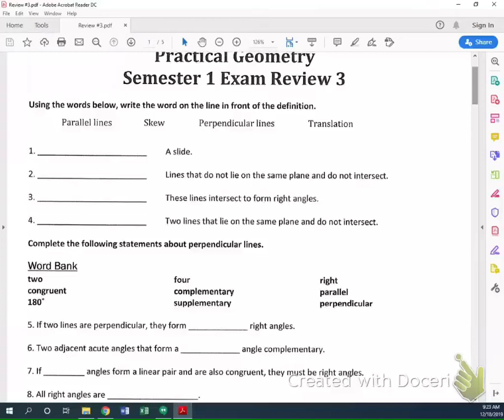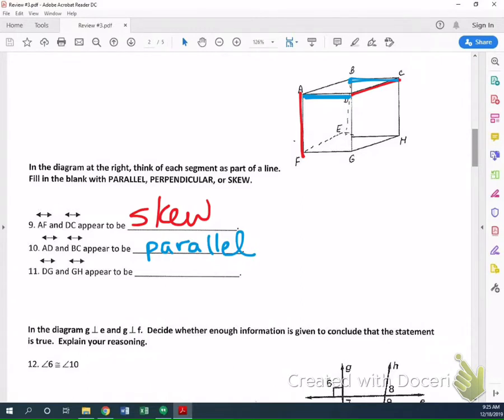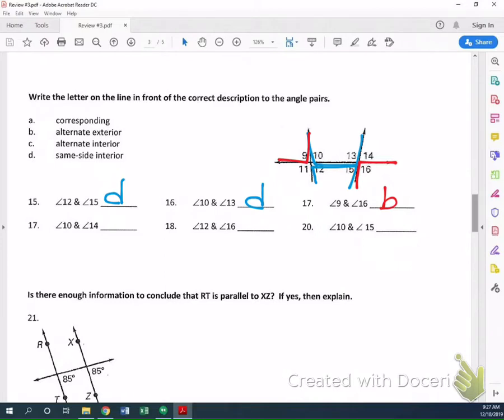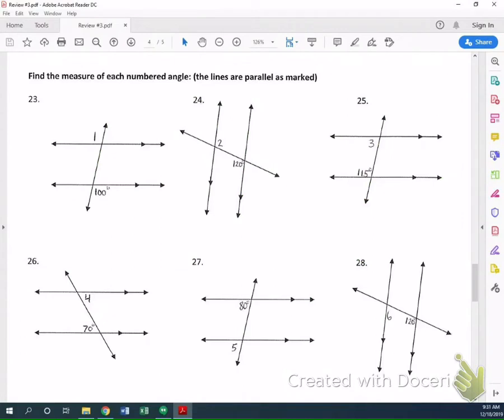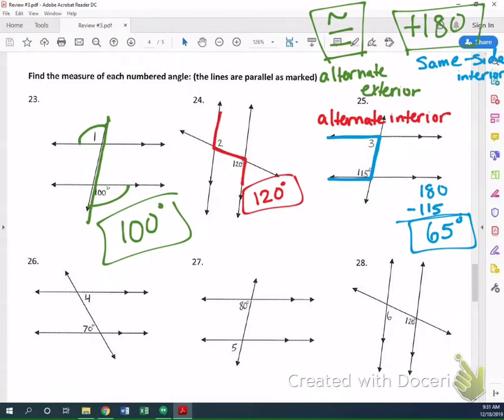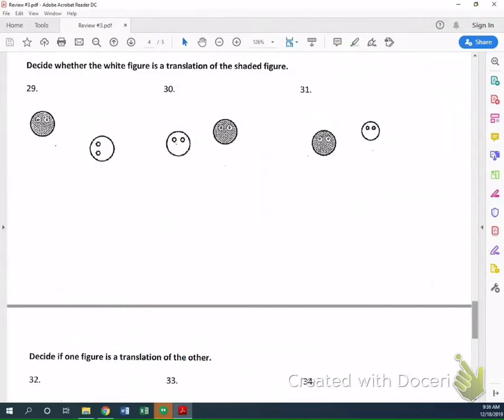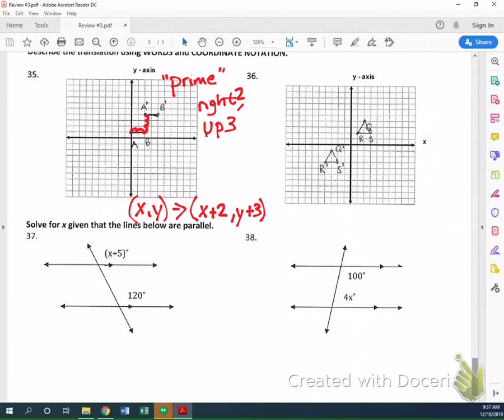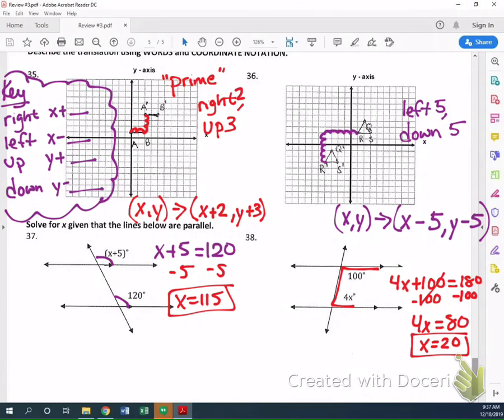Geom T- Exam Rev 3- 12/18